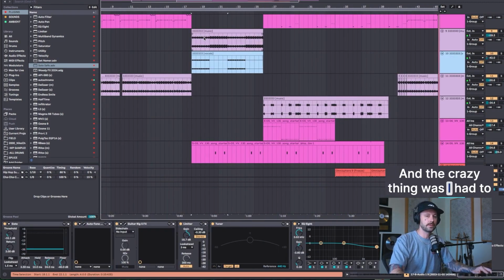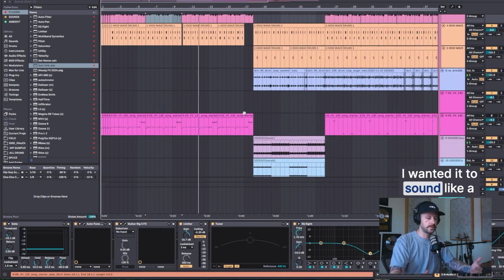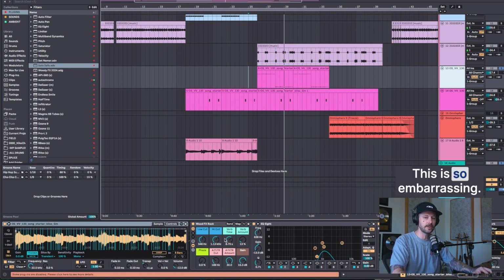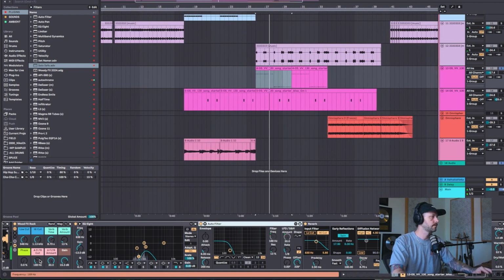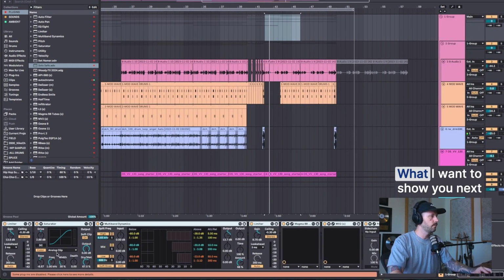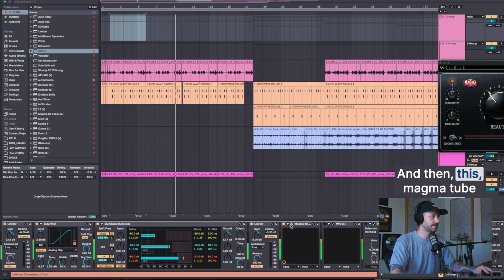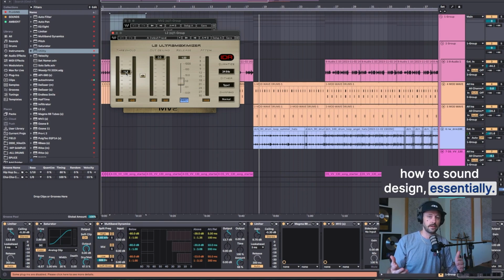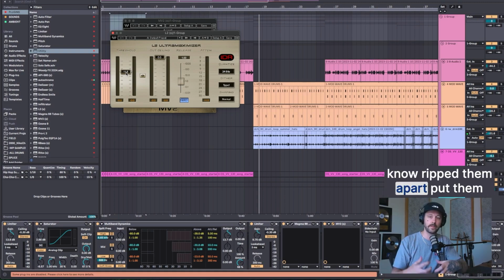BTS: Star Gaze [Ableton Session Breakdown]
**Why "Living Room"?**
"Living Room" is more than just an album; it's a journey back in time with a passport to the future. Inspired by the unforgettable era of the '90s and reimagined through the lens of modern innovation, each track offers a unique audiovisual experience that invites you into our musical living room, where every song tells a story.

- Track Name: Star Gaze
- Album: Living Room
- Genre: Futurewave/Nostalgia

**Connect:**